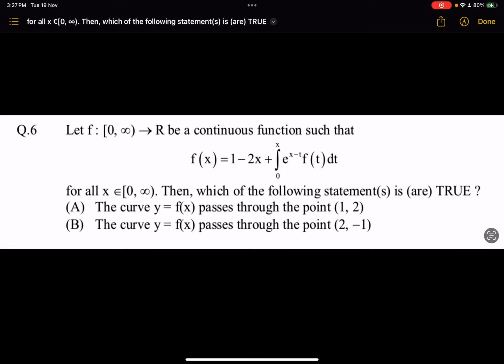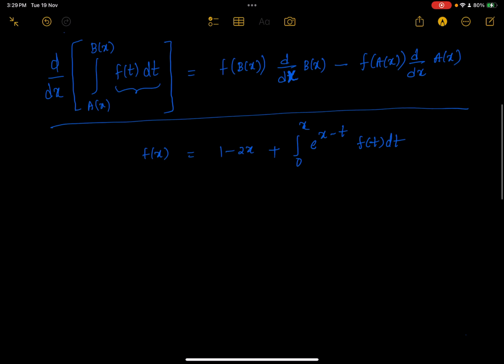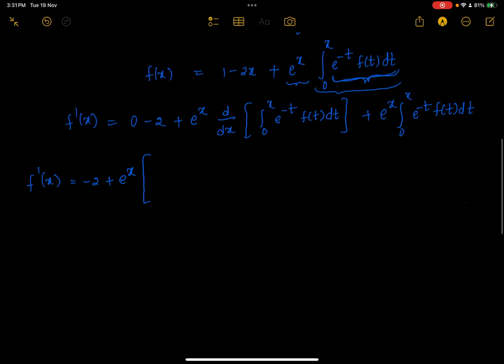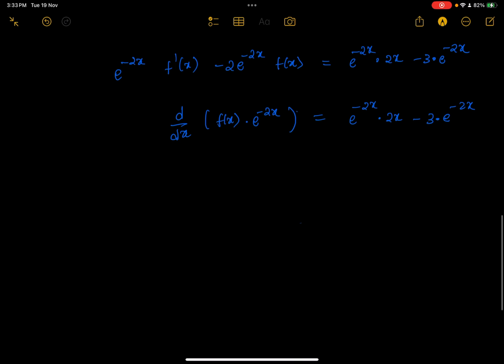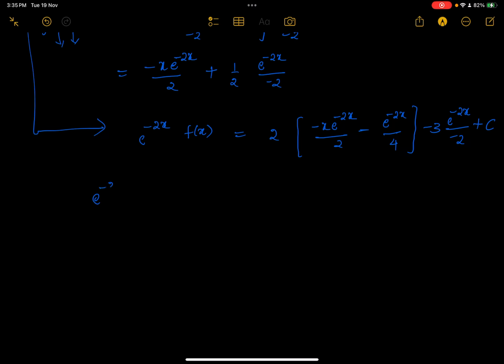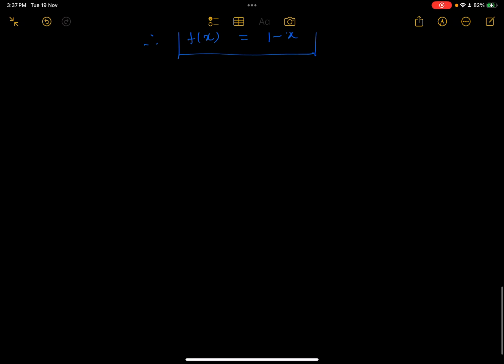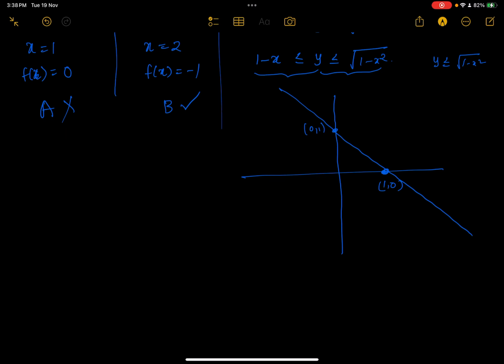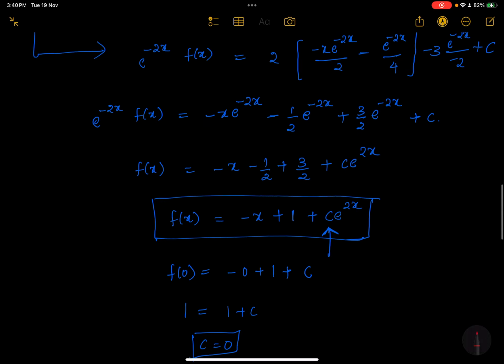JEE ADV 2018 | CALCULUS | AREAS | INTEGRAL EQUATION | DIFFERENTIAL EQUATION | JEE PROBLEM SOLVING